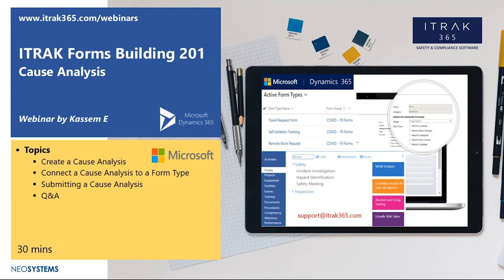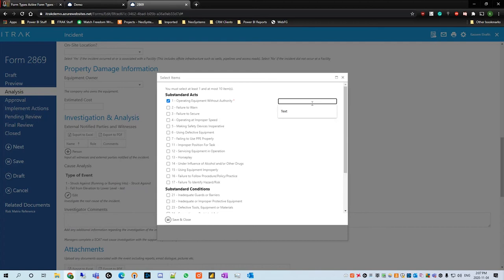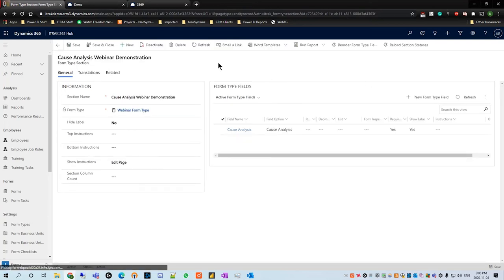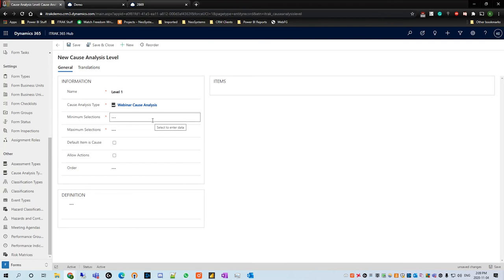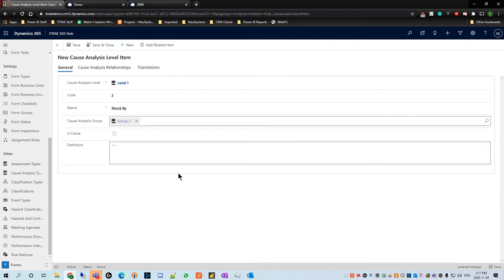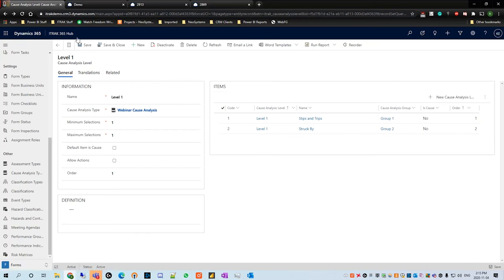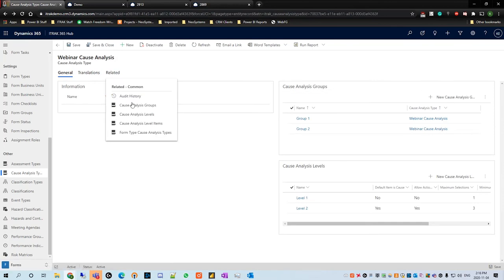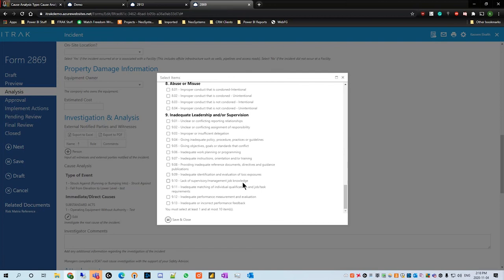ITRAK Forms Building 201: Cause Analysis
Topics:
- Create Cause Analysis
- Connect a Cause Analysis to a Form Type
- Submitting a Cause Analysis